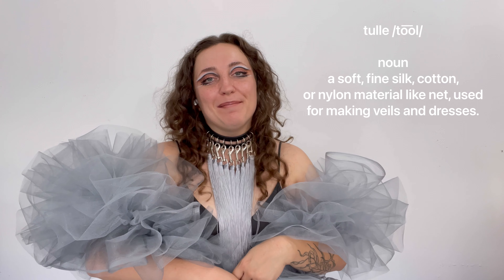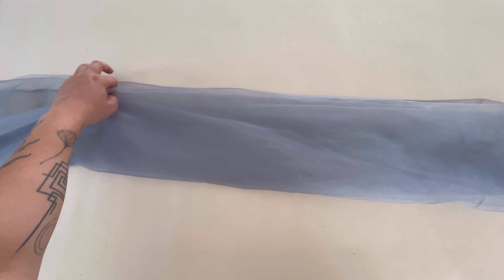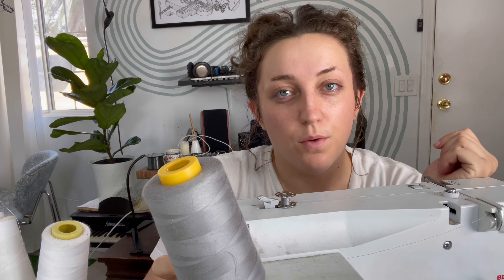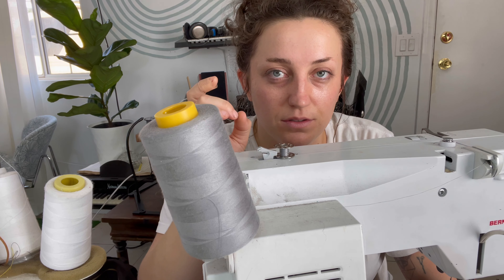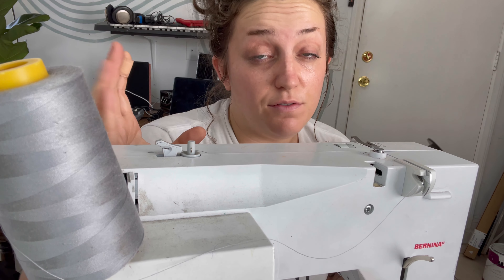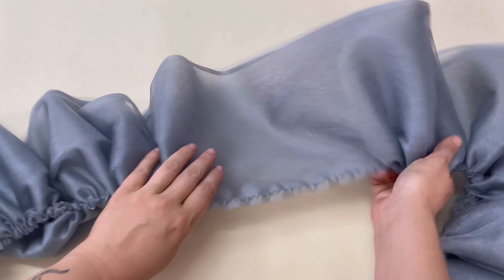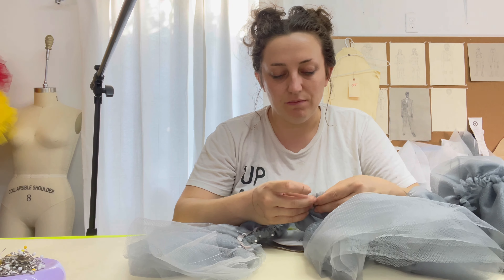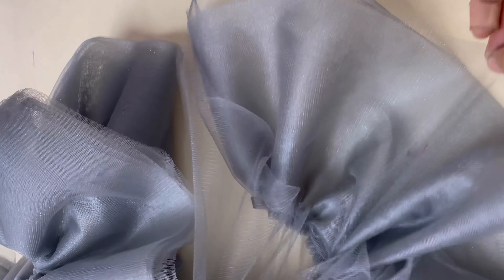how to make a fabulous boa! // SUPER EASY sewing project // TULLE SCHOOL: pt 2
Welcome to the second episode of TULLE SCHOOL! Learn how to make a glamorous boa with me! In this series I’ll be teaching how to work with tulle, using fun projects to demonstrate different techniques. This project is SUPER EASY but requires basic sewing skills and a sewing machine.